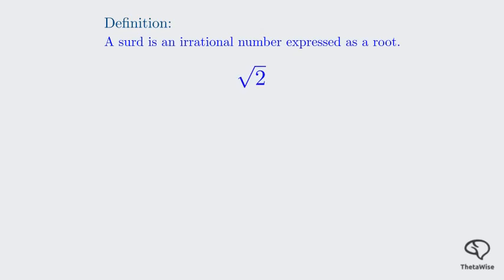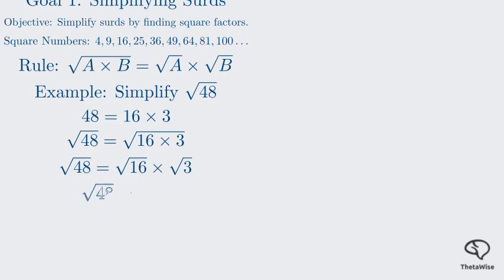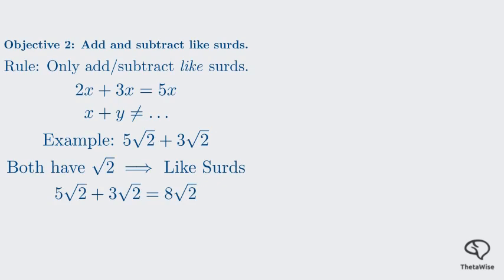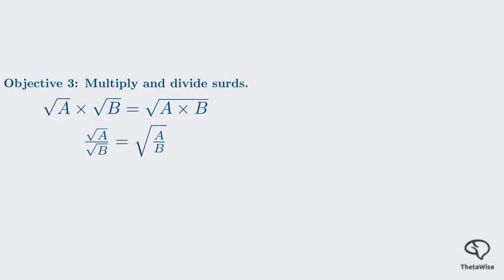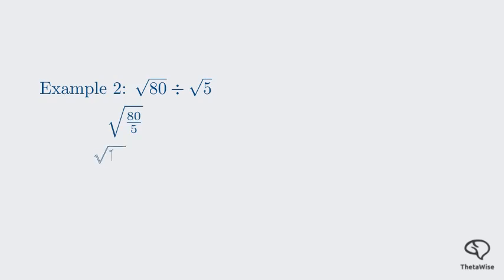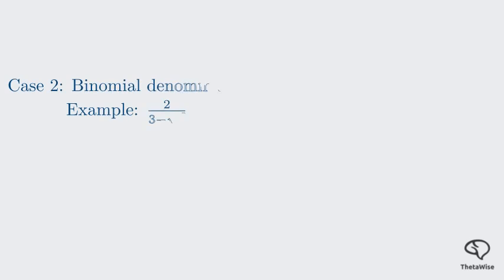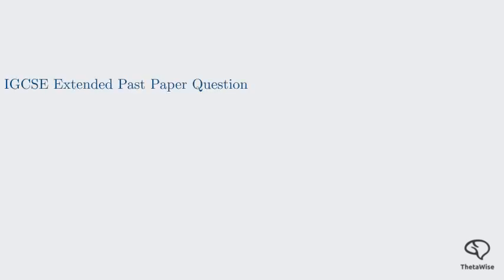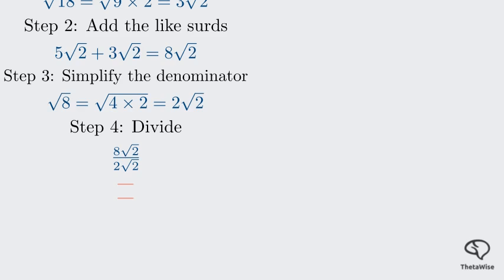IGCSE Ext Surds video